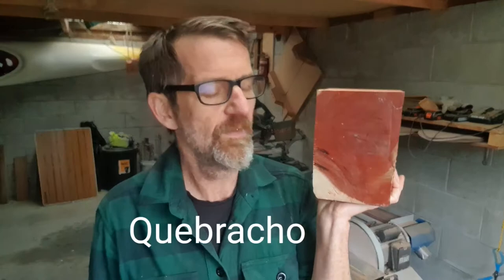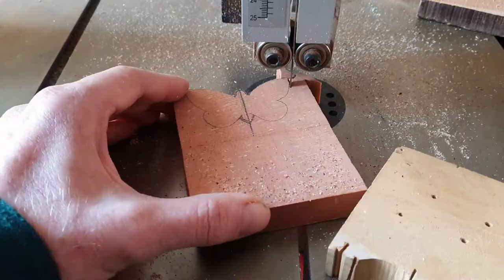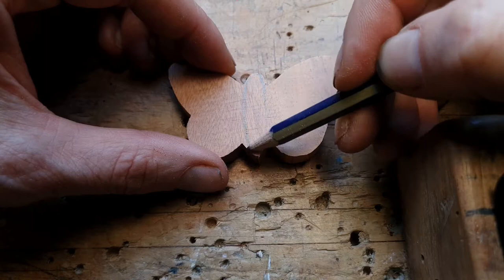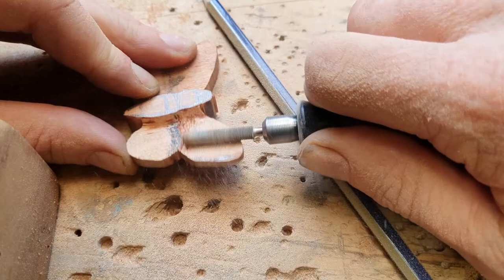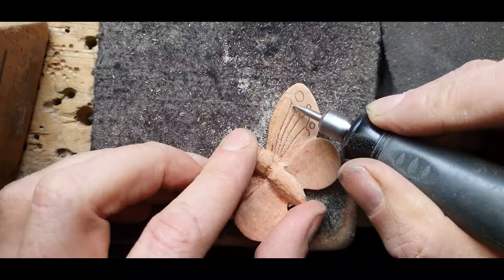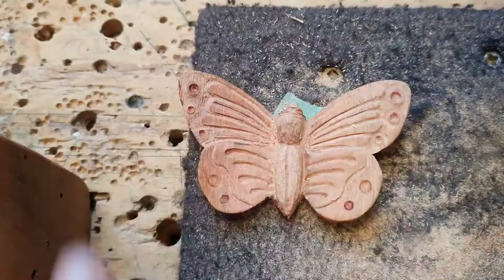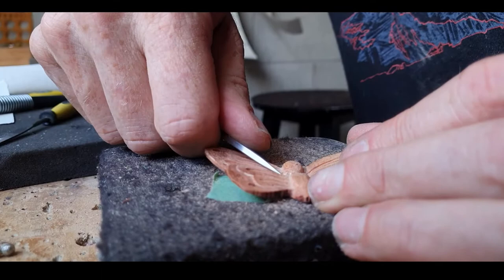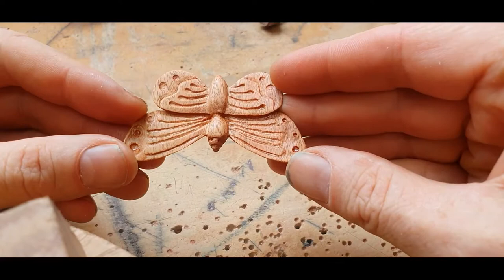Carving the world's hardest wood - A butterfly with the dremel 4000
Carving from one of the world's hardest woods (Quebracho A.K.A The Axebreaker!), I
have to take my hat off to Kutzall burrs and the dremel 4000, they took on one of the world's hardest woods and came through. Sure it definitely took longer to carve than normal though, this put the dremel to the test and me, Carving isn't easy sometimes.

Check out the thinness of the wings on the butterfly!

Tools used Dremel 4000
Kutzall burrs
other burrs of unknown origin